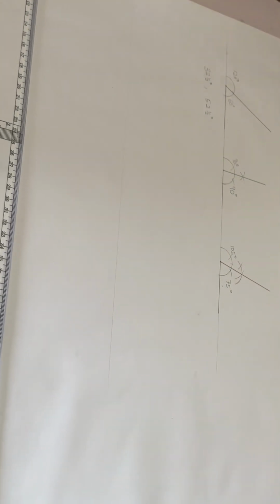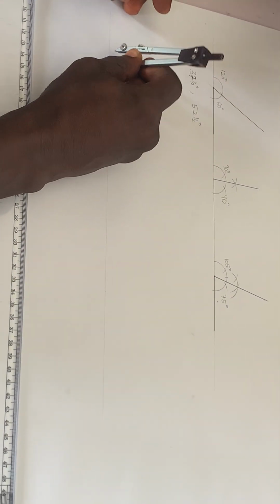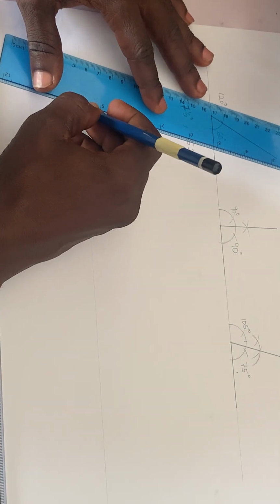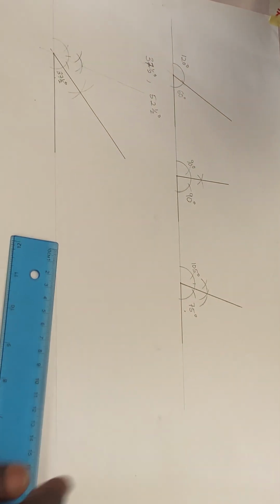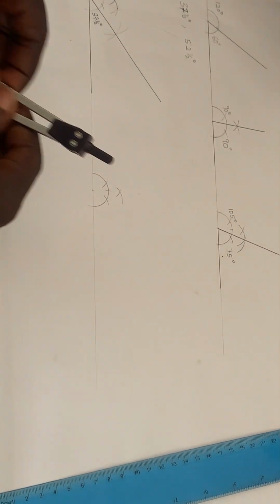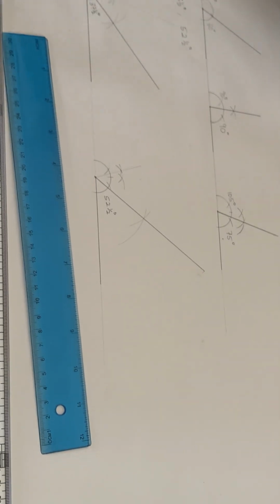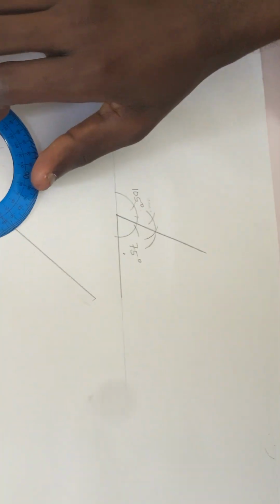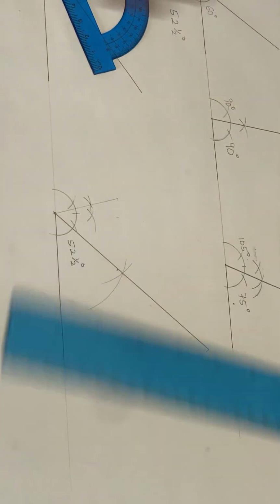Construction of angles and triangles. Inscribed and circumscribed circles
📐 **Construction of Angles, Triangles & Circles (Inscribed & Circumscribed)**

In this video, you’ll learn step-by-step how to construct angles, different types of triangles, and both inscribed and circumscribed circles using simple geometric tools like a compass and ruler. Whether you’re a student preparing for exams or just looking to strengthen your geometry skills, this tutorial breaks everything down in a clear and practical way.

We cover:
✔ Construction of common angles
✔ Types of triangles and how to construct them
✔ Inscribed circles (incircles) inside triangles
✔ Circumscribed circles (circumcircles) around triangles
✔ Easy tips to improve accuracy and avoid common mistakes

This lesson is perfect for secondary school students, technical students, and beginners in engineering drawing or mathematics.

📩 Drop your questions in the comments if you need further explanation.